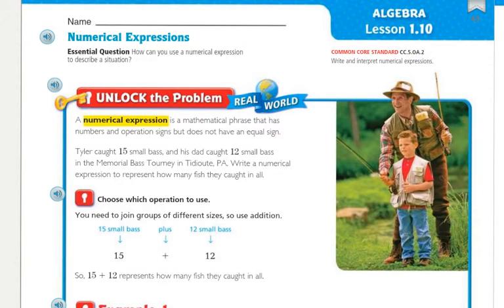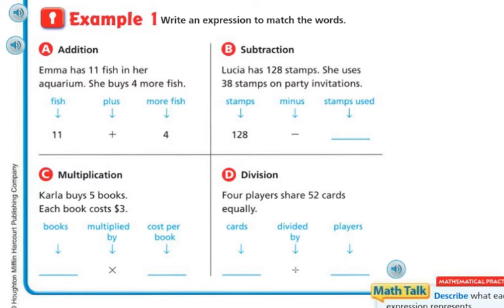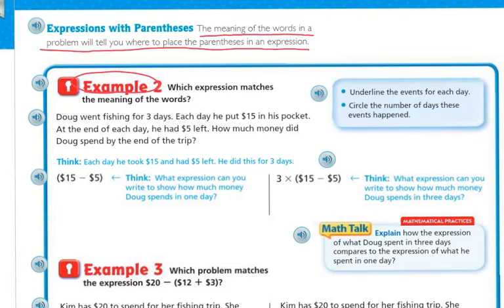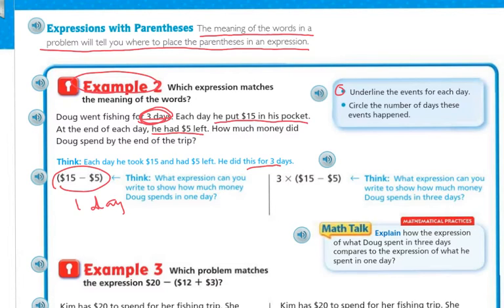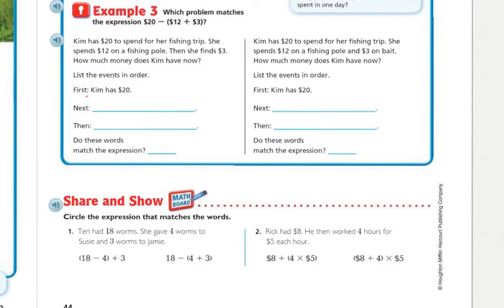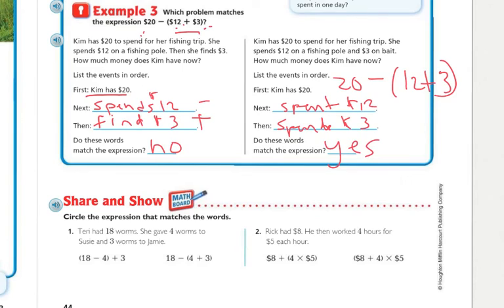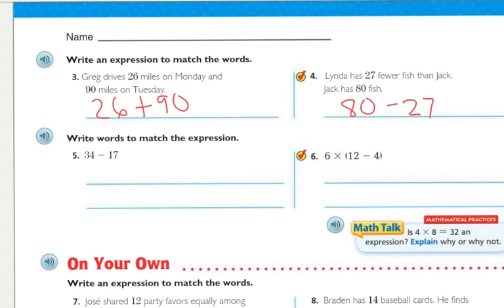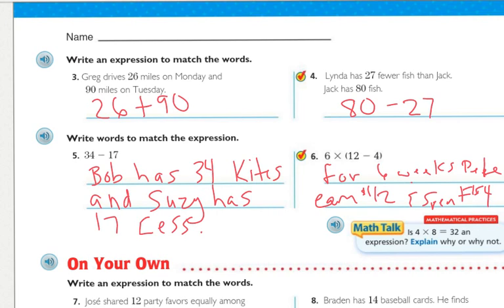5th Grade Go Math 1.10